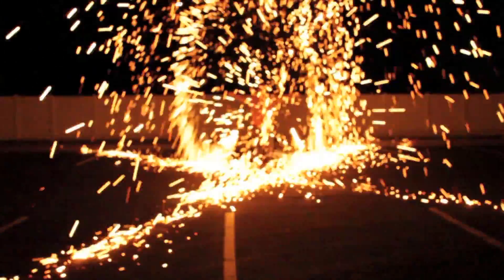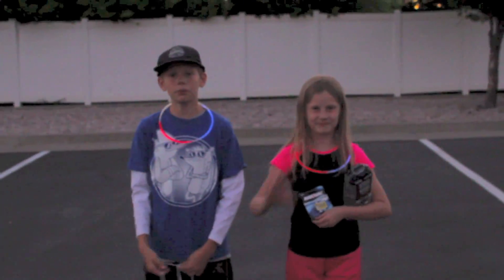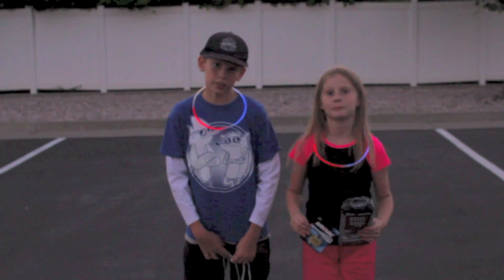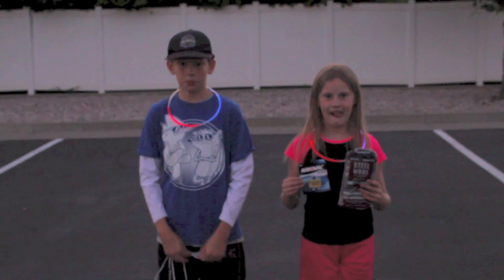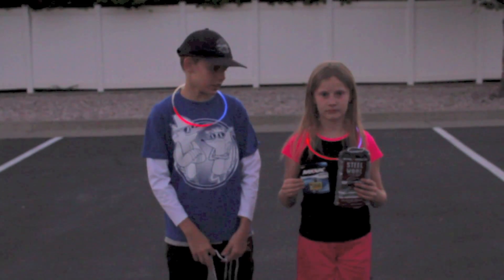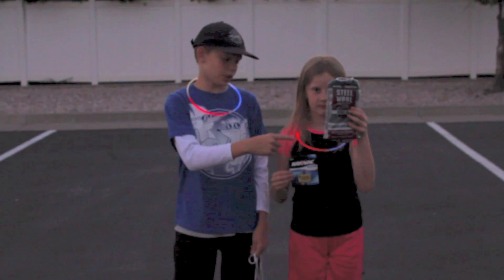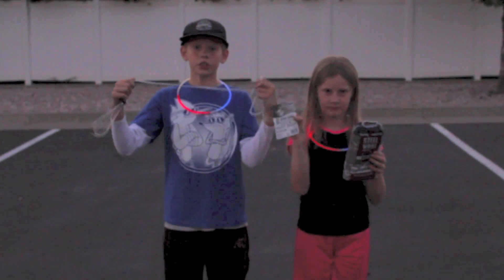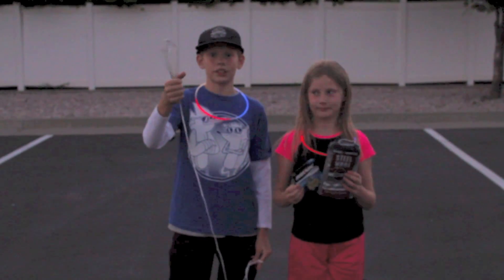Amazing Steel Wool Fun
Watch fire rings shoot thousands of sparks in amazing patterns. Using just steel wool and a battery. If you try this make sure an adult helps you. Use steel wool gauge 0000 it works the best. We bought ours at Walmart,